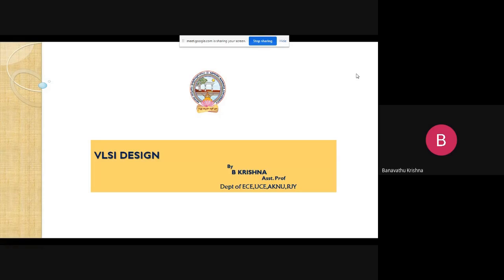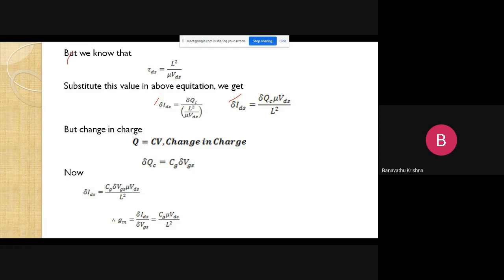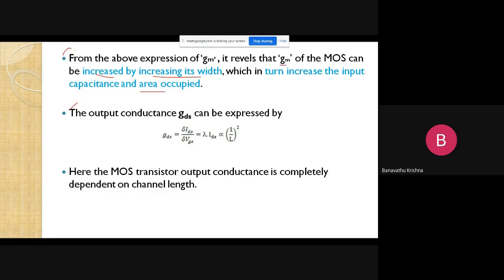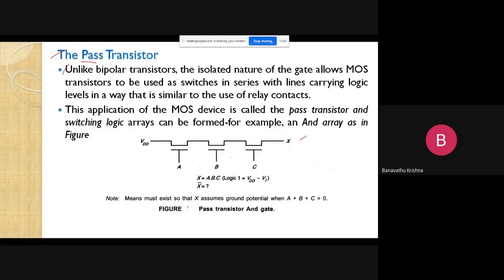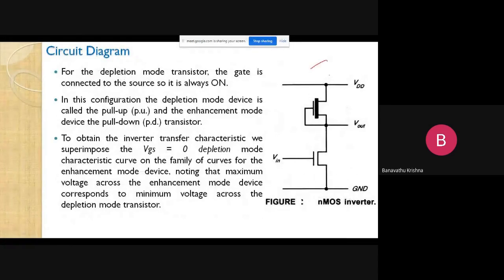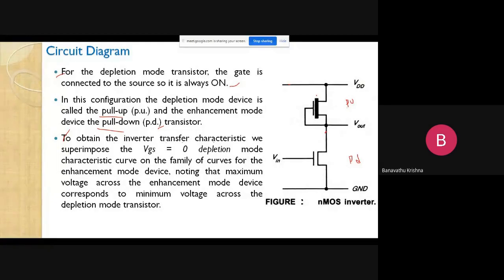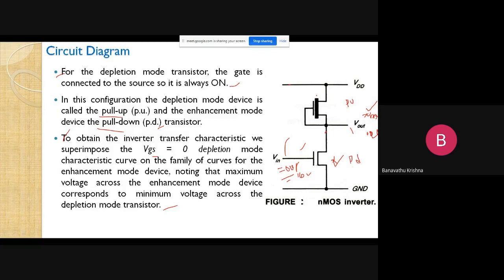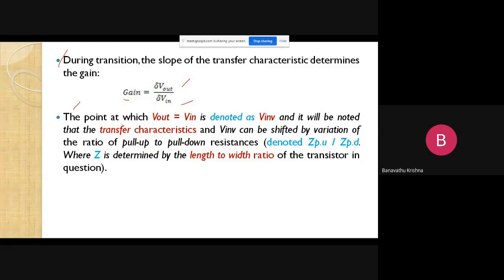MOS Transistor trans conductance(gds) and output conductance (gds)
along with Figure of merit, Pass Transistor, NMOS Inverter Design and Characteristics